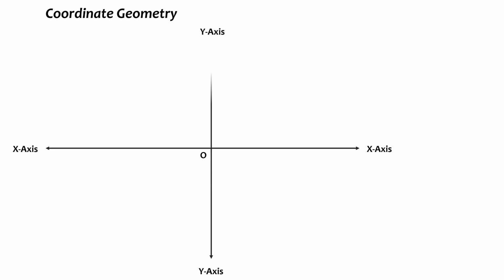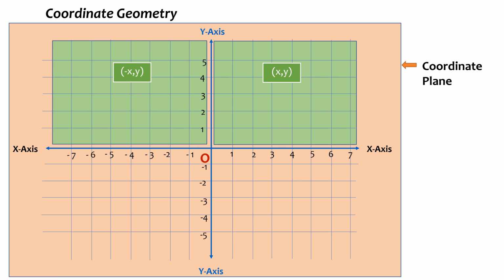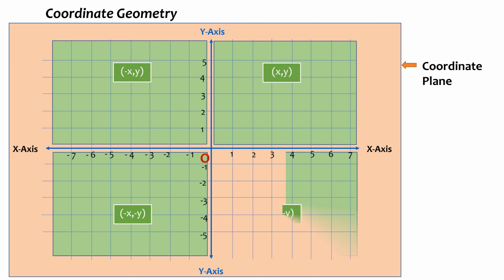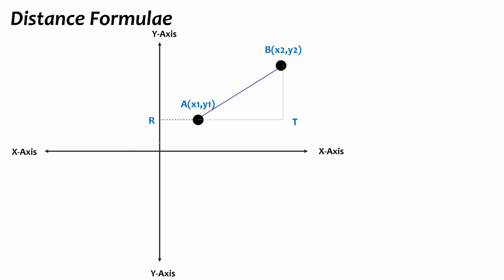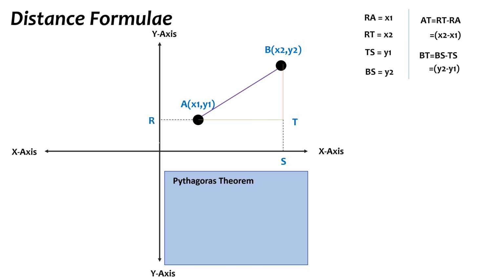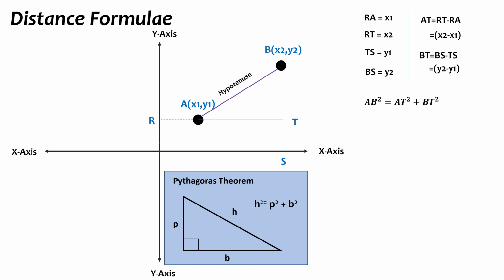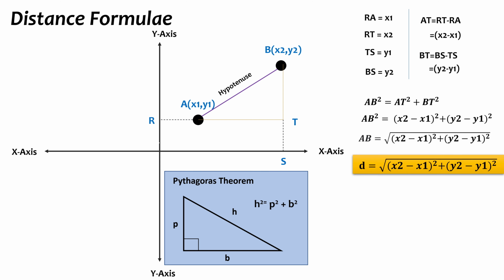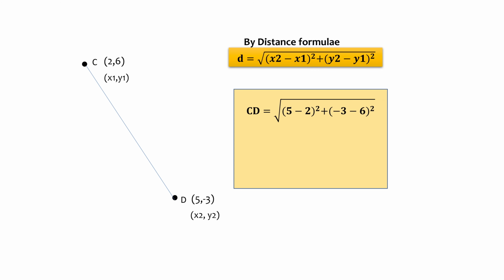Introduction to Coordinate Geometry and Distance Formulae | Coordinate Geometry-Lesson 1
This video introduces what coordinate geometry is and then moves onto the very first concept of coordinate geometry i.e Distance Formulae. It explains how distance formulae can be derived and how it can be used to find the distance between two coordinated points.

In explaining so, it also clarifies the following concepts:
1.  What is Coordinate Geometry
2.  What is Coordinate Plane
3.  What is an ordered Pair / What are coordinates
4. What are quadrants in Maths
5. How lines can be extended and construction can be made to derive certain mathematical formulae